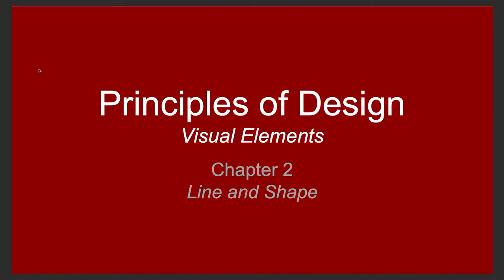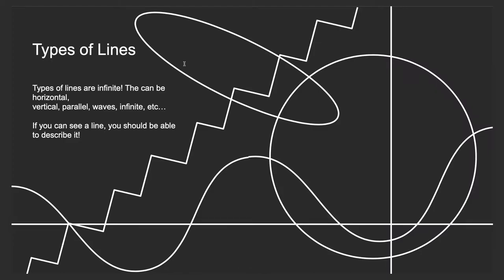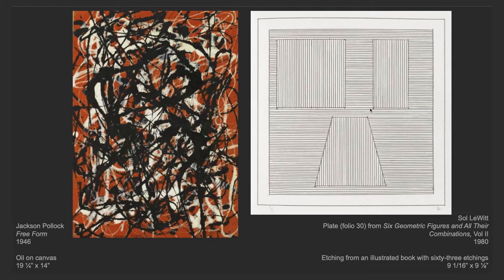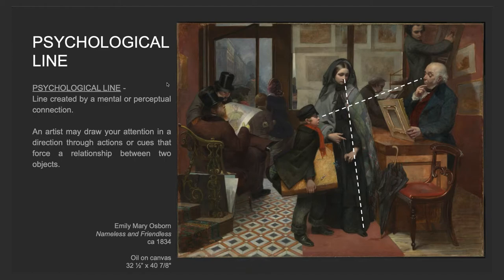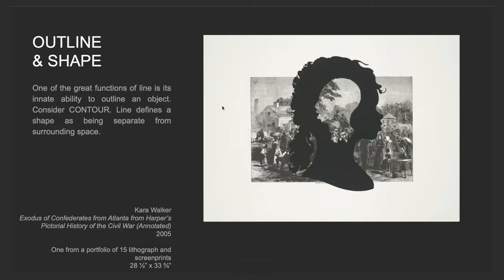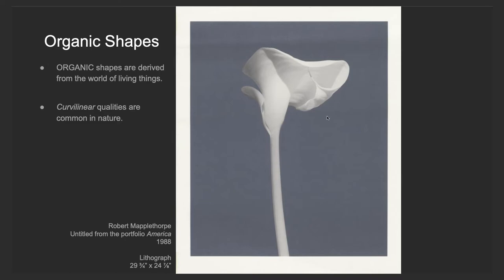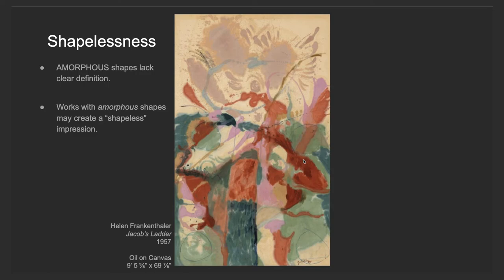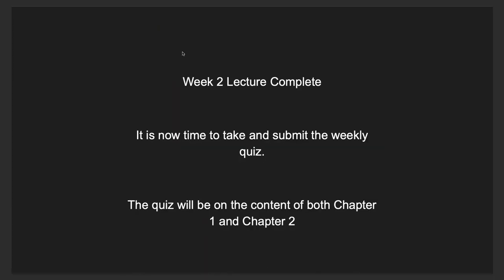Ch 2 Lecture